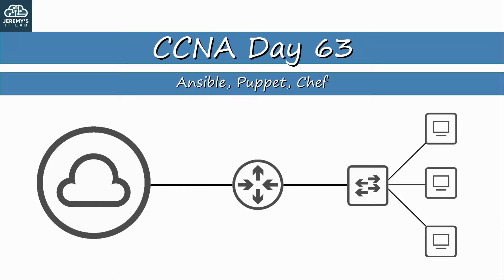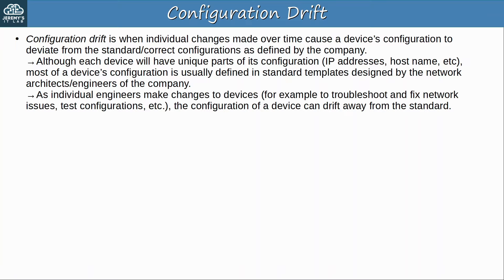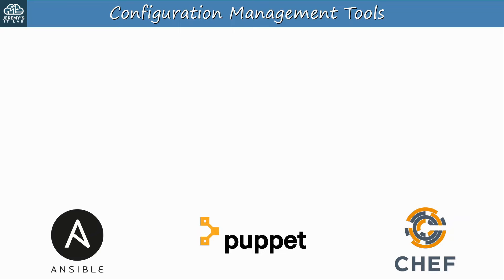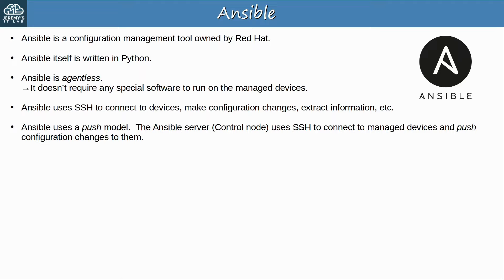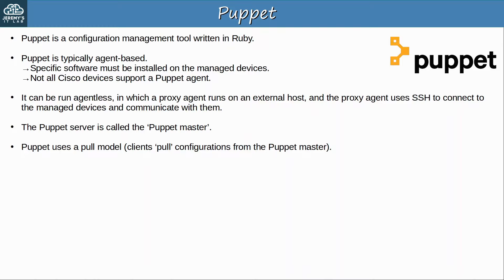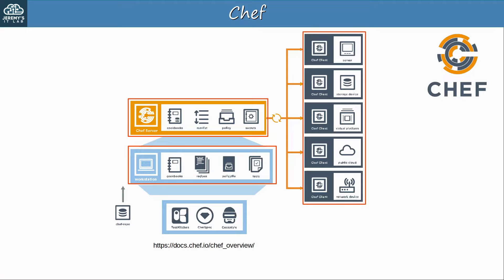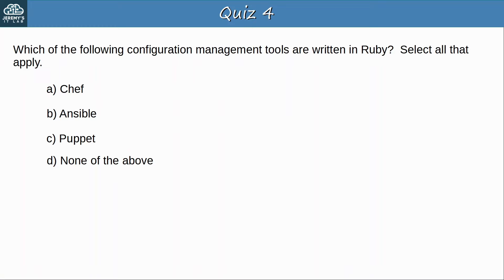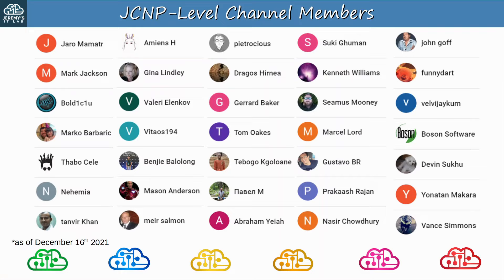Free CCNA | Ansible, Puppet, & Chef | Day 63 | CCNA 200-301 Complete Course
In Day 63 of this free CCNA 200-301 complete course, you will learn about configuration management tools Ansible, Puppet, and Chef.

Cryptocurrency Addresses

Bitcoin: bc1qxjpza7nx46e8a2rtz6vkcrvxx9mfjnufdrk0jv
Ethereum: 0x08B4325b1B99B05d850A3bfCd4A6620D770cfB64

0:00 Introduction
0:43 Things we'll cover
1:37 Configuration drift
4:19 Configuration provisioning
5:59 Configuration management tools
8:00 Ansible
10:52 Puppet
13:00 Chef
15:07 Ansible, Puppet, Chef comparison
15:24 Things we covered
16:06 Quiz 1
16:41 Quiz 2
17:05 Quiz 3
17:33 Quiz 4
17:58 Quiz 5
18:30 Boson ExSim